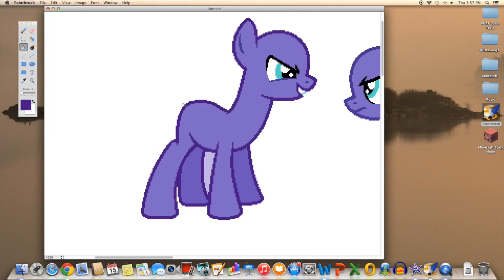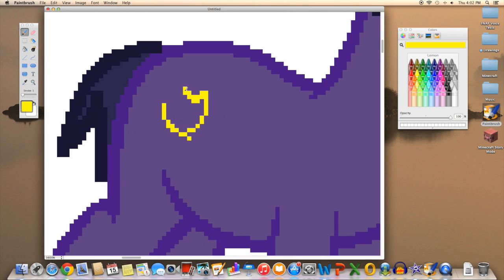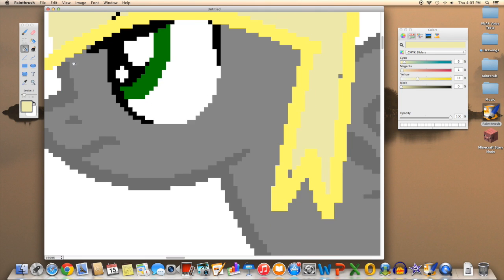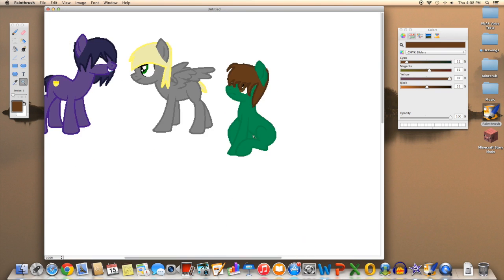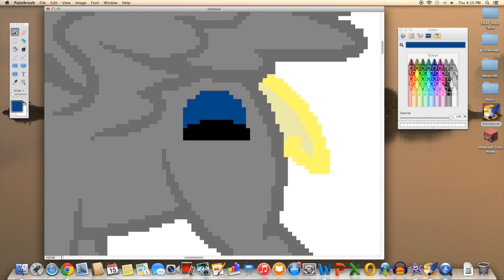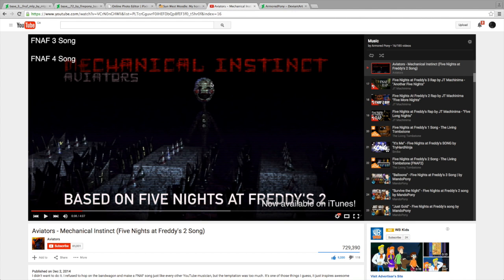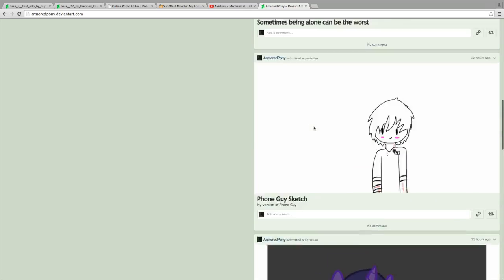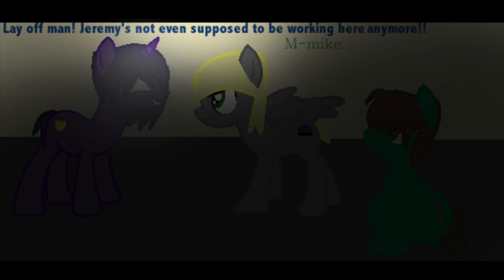Fights... {MLP FNAF Speedpaint}